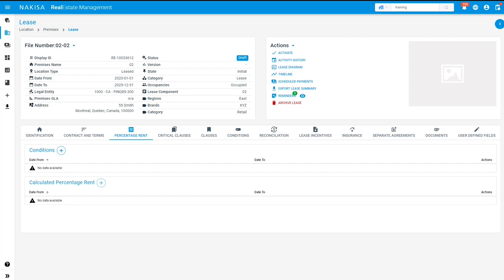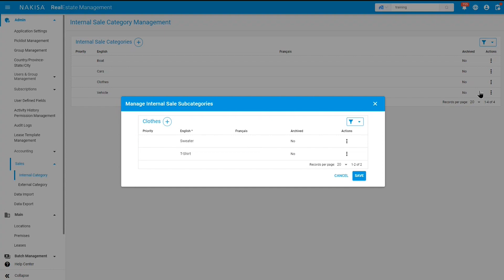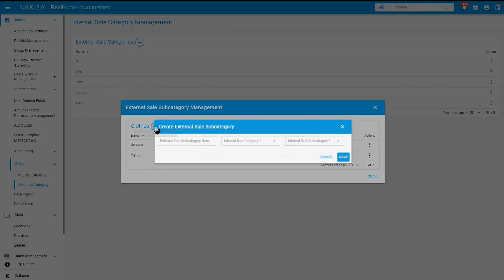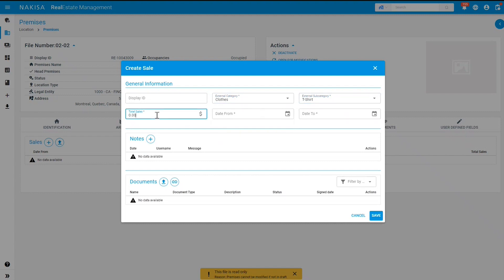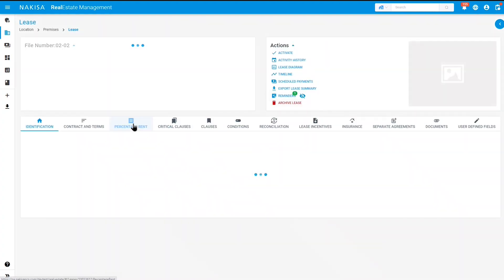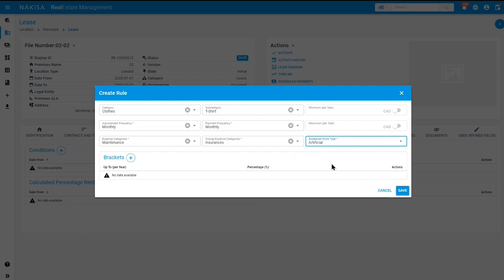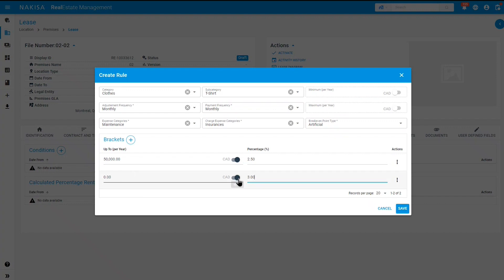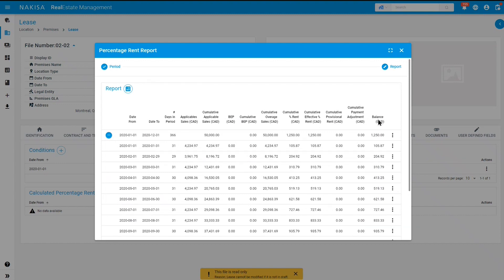8 - How to Enter a Percentage Rent in Nakisa Real Estate (NRE)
This video explains the entire percentage rent process that occurs in the retail industry. We also highlight our Sales features, which allow the User to input their sales in our solution through one of the three following ways: Through their ERP system, through a template, or manually.